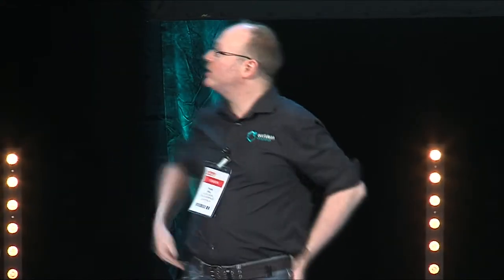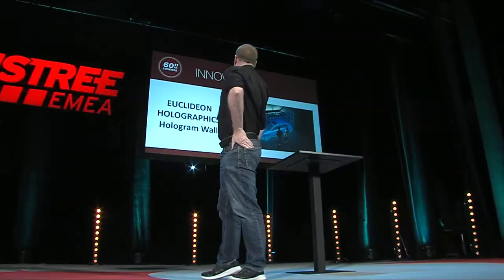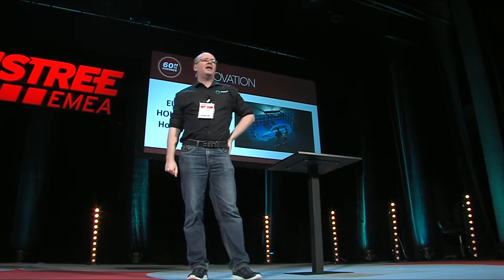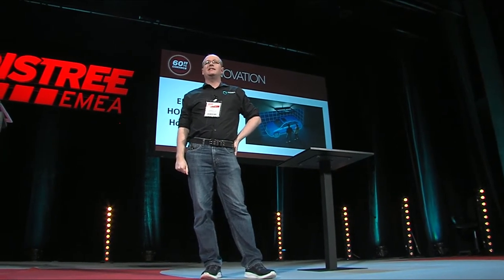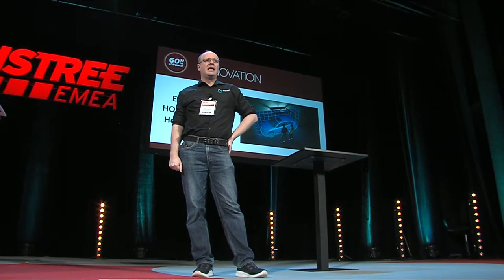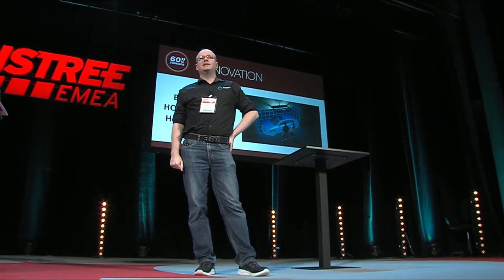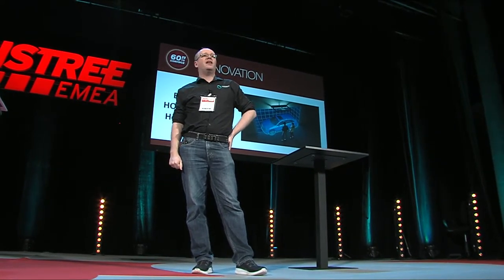WINNER: Best Product Innovation - Euclideon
Congratulations to Euclideon Holographics for winning the Best Product Innovation award for their Hologram Wall.